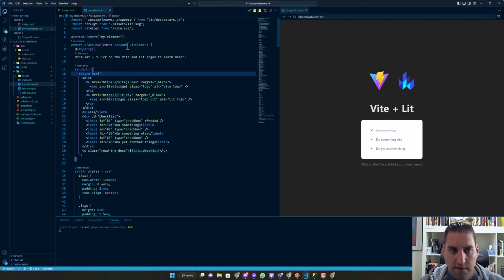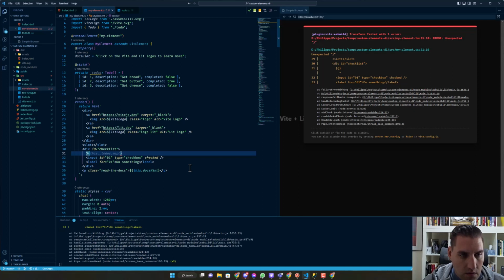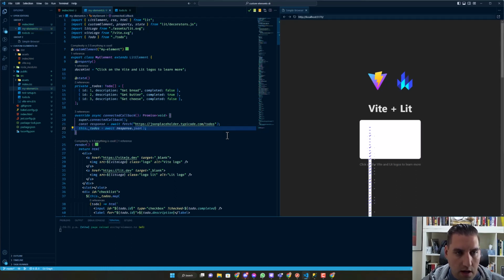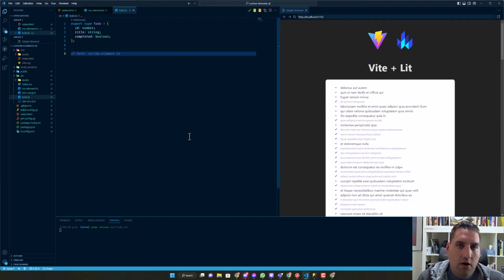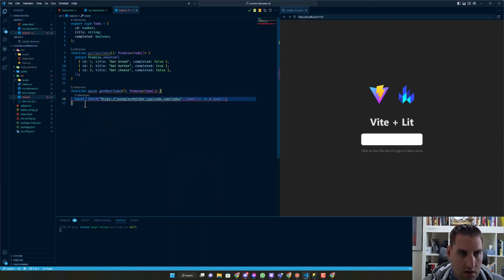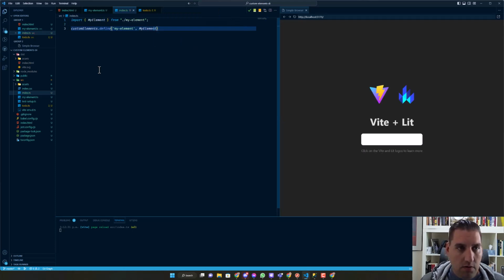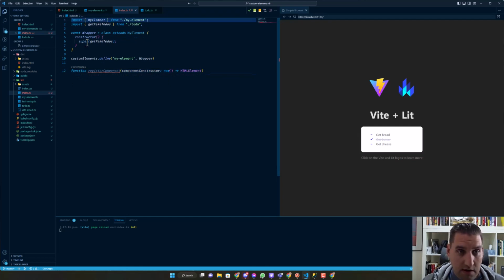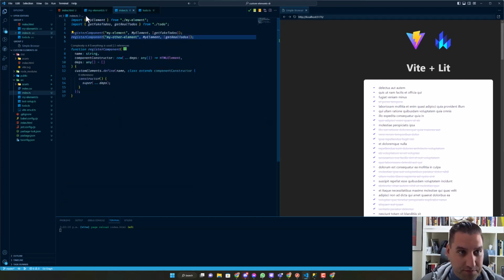DIY Dependency Injection in Custom Elements - Decoupling Data Access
In this comprehensive tutorial, we delve into the world of custom elements in JavaScript and explore how to effectively manage data dependencies using lit-element library.

Creating custom elements often comes with the challenge of managing data dependencies. More often than not, we want to keep our components decoupled from data access logic to ensure that they remain reusable and testable.

In this video, we demonstrate a simple and effective way to inject dependencies into custom elements, using a basic form of Dependency Injection. We start by creating a custom element and adding data dependencies to it, paving the way for greater flexibility in our data sources.

As we progress, we create an 'index.ts' file to serve as the entry point of our application. This allows us to manage dependencies and custom elements in one place. However, we hit a roadblock - the browser expects a parameter-less constructor, but we want to inject a 'getToDo' function. To overcome this, we construct a basic dependency injection system in 'index.ts', which passes the 'getToDo' function when the custom element is instantiated.

We wrap up the tutorial by encapsulating the custom element definition within a 'registerComponent' function. This function accepts the name of the component, the component constructor, and the dependencies as parameters, making it easier to manage dependencies and custom elements.

The tutorial ends on a high note, showcasing the flexibility of our design by using the same component with completely different data - all without changing a single line of the component's code! This serves as a testament to the benefits of good code design and the power of dependency injection in creating reusable components.

Whether you're a seasoned developer or a novice eager to learn more about JavaScript and custom elements, this tutorial has something for you. Tune in to learn, explore, and master dependency injection in custom elements!

If you have any questions, do not hesitate to leave them in the comment section below. Happy coding!